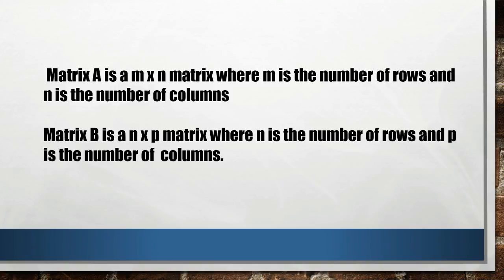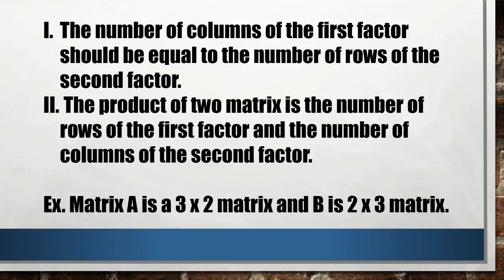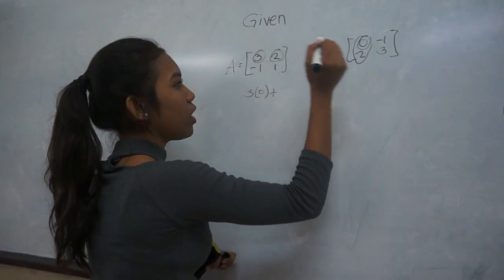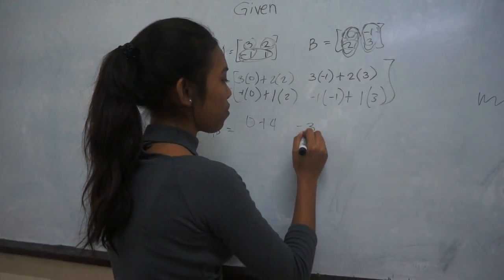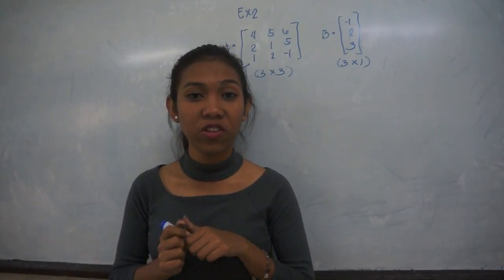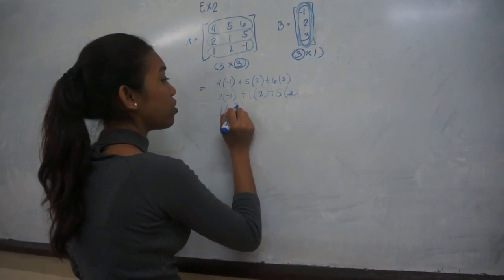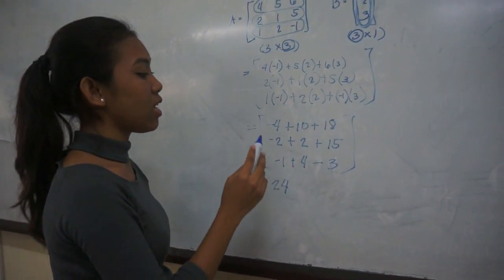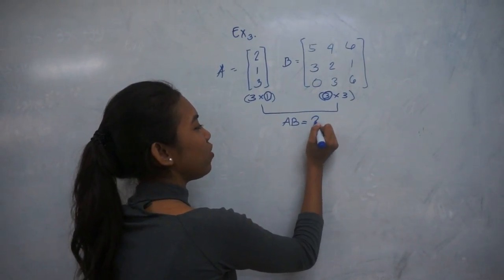Matrix Multiplication by Mary Rose Apawan